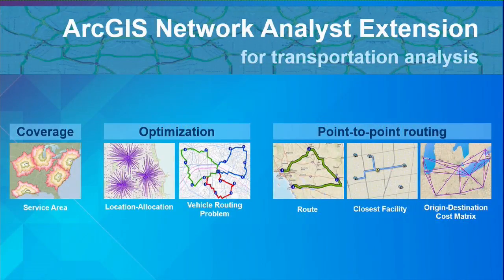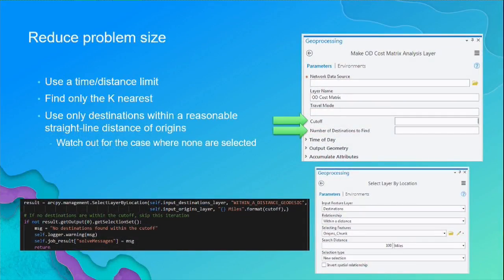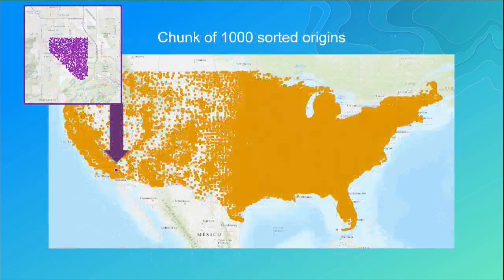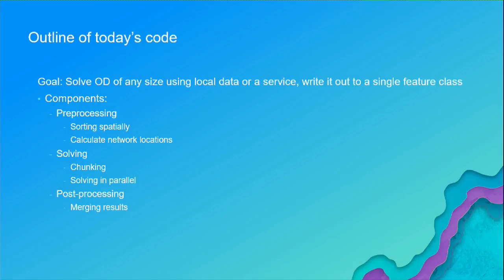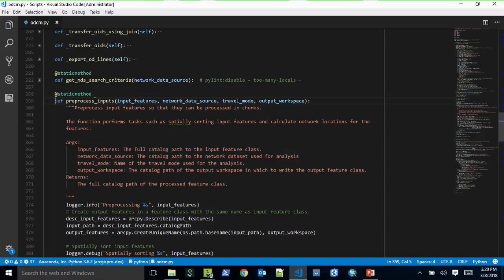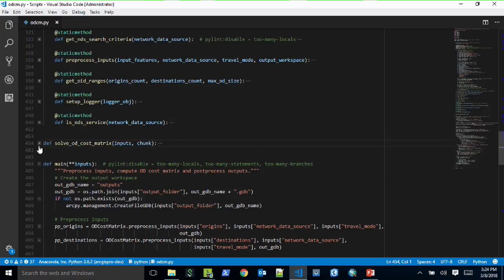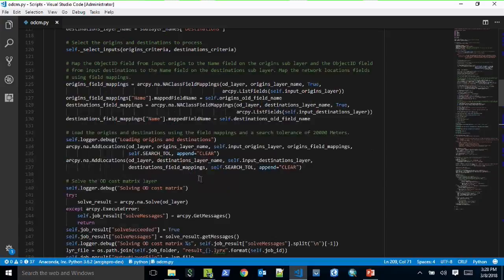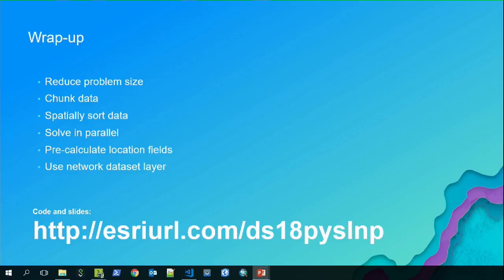Python: Solving Large Network Problems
Solving large network analysis problems can be slow and memory intensive. For example, how do you find the three closest clinics for millions of patients or calculate a drive-time polygon around every store in your chain without waiting forever or running out of memory? This session will discuss methods to solve large network analysis problems efficiently, including ways to split the problem into smaller chunks and parallelize the analysis.